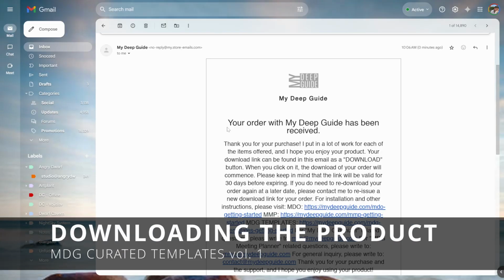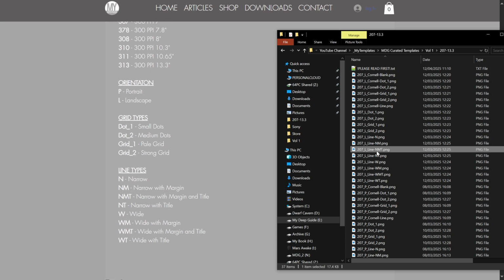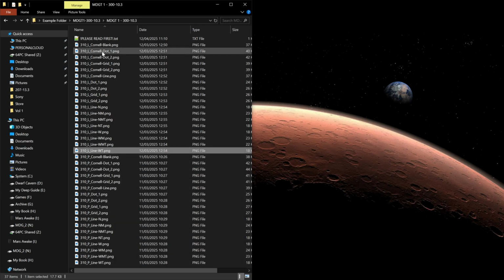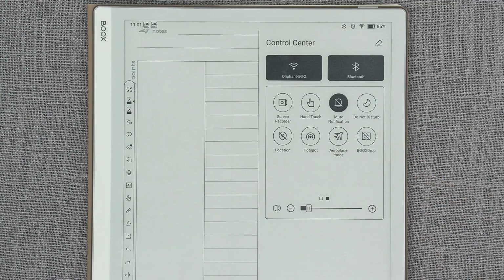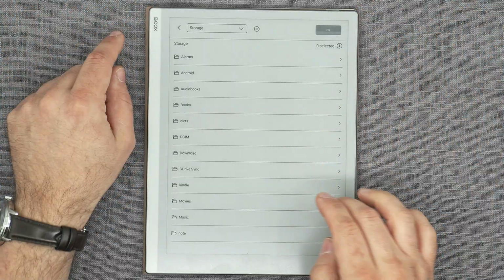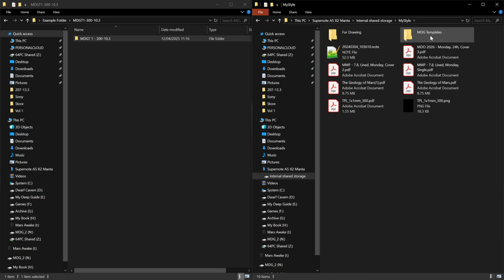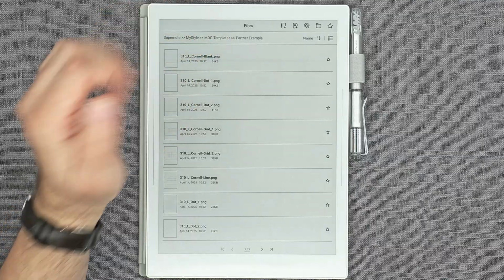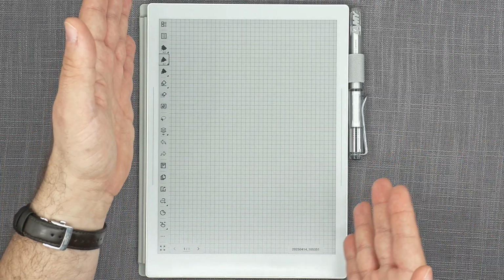MDG Curated Templates - Installation Instructions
00:00 Intro
00:23 Downloading the Product
02:07 Naming Convention
04:10 Unpacking the Archive
05:39 Pack Content
06:45 Transferring to Boox
10:40 Custom Templates on Boox
14:04 Transferring to Supernote
16:52 Custom Templates on Supernote
20:17 Summary

This video contains step by step instructions on how to get your MDG Templates onto your tablet and use them in your notebooks.

Steps described and shown in the video cover Boox and Supernote devices, but the methods and approaches shown here can easily be applied to the majority of devices on the market that support using custom notebook templates.